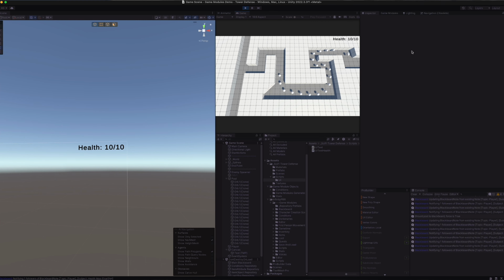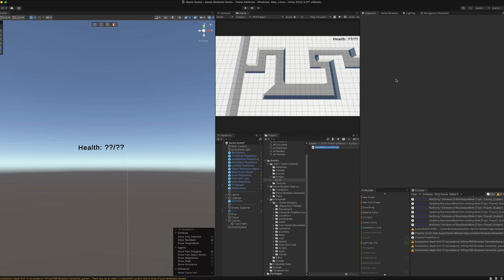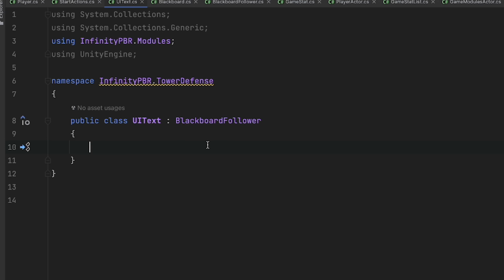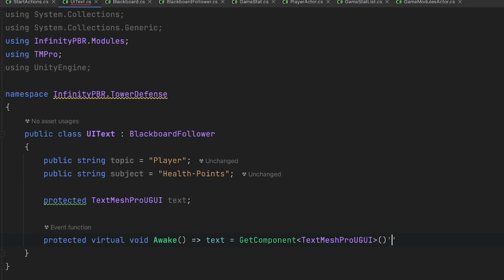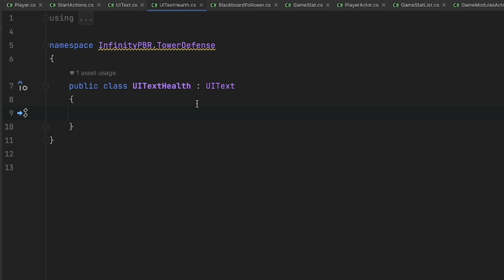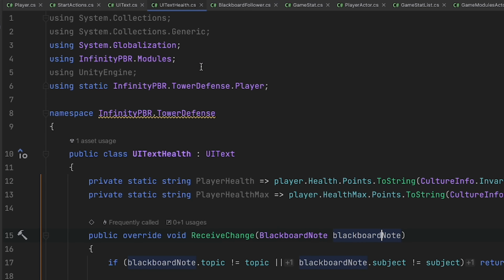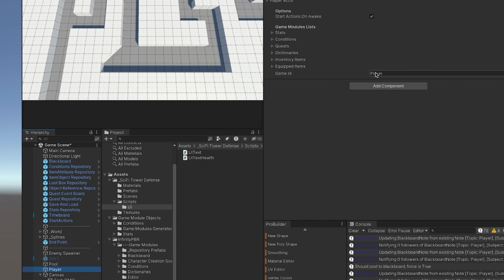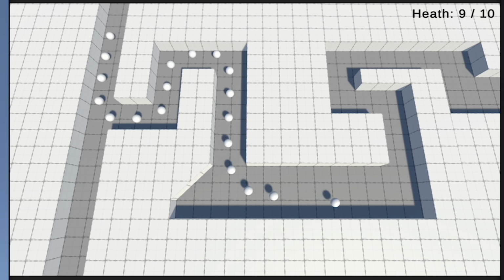Updating UI (and other things) with Blackboard Notes {Game Modules 4 for Unity Game Dev}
We will update our "Health" UI whenever the player health changes.

Once the simple setup is done, everything is automatic.

Game Modules is an incredibly versatile toolbox, featuring interconnected modules, specifically designed to assist Unity Game Developers in creating, organizing, and harnessing data for the creation of any genre of game, be it RPGs, FPS, Tower Defense games, and beyond. Configure it to your needs, and witness as it operates with remarkable autonomy, streamlining your game development process.

Uniquely, Game Modules doesn't impose a rigid framework or dictate how your game functions - there's no forced adaptation to a particular game style or type. Rather, it offers you the reins to control how your game plays. Whether you're designing an intricate RPG with complex character interactions and dynamic world-building, a fast-paced FPS requiring meticulous optimization and asset management, or a strategy-heavy Tower Defense game with countless enemy types and upgrade paths, Game Modules exists to accelerate your development process.

Unleash your creativity as a Unity Developer and maintain your game's unique flavor. With Game Modules, your visions can be transformed into reality more swiftly and efficiently than ever.

Whatever your game design aspirations are, Game Modules is here to fuel your creativity, streamline your workflow, and elevate your game development journey.